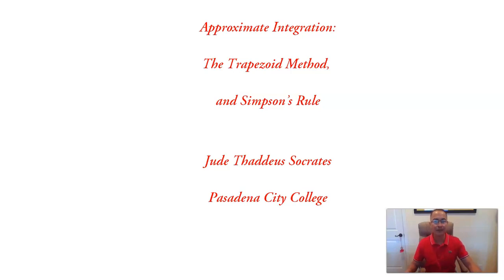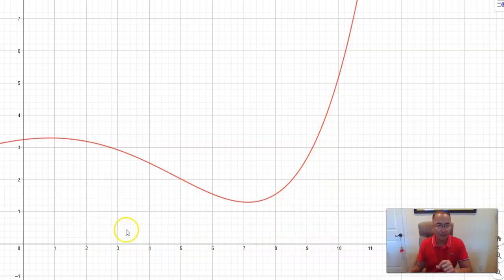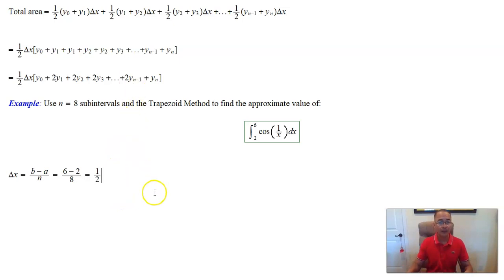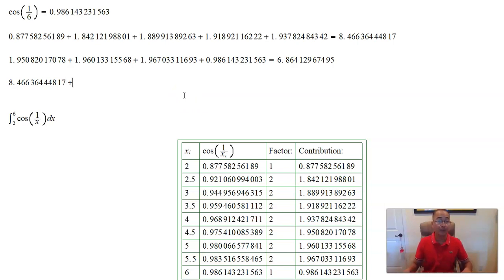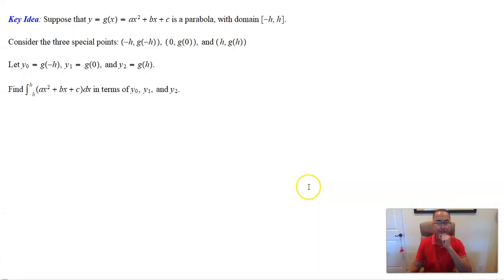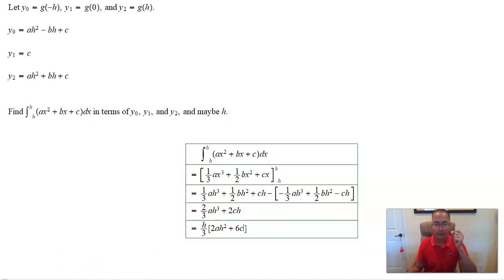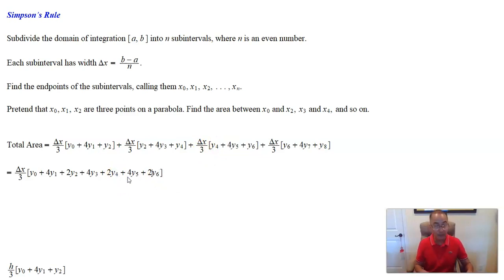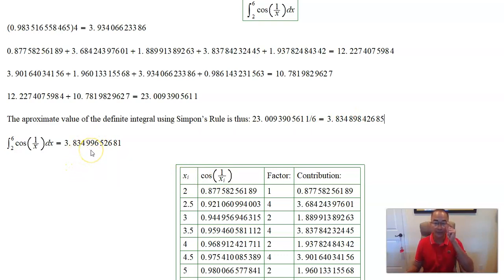Calculus 5B Video 17 Approximate Integration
We will learn two methods: the Trapezoid Method and Simpson's Rule, which allow us to approximate a definite integral.